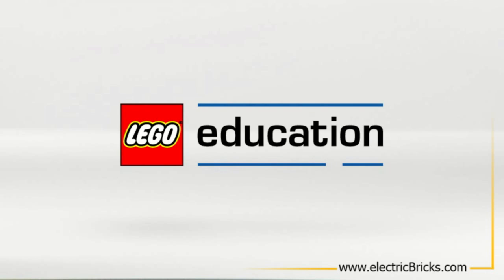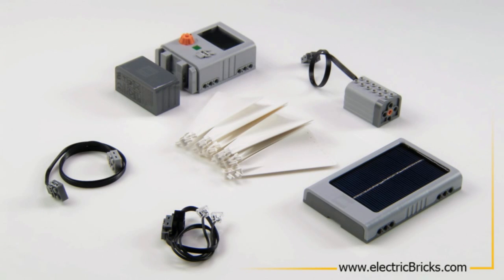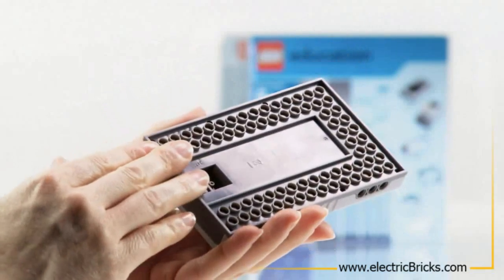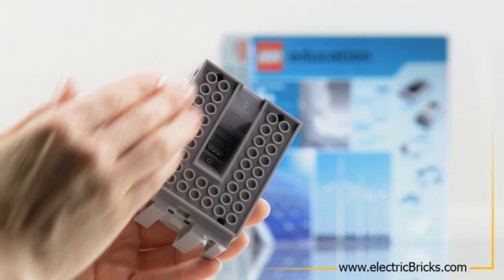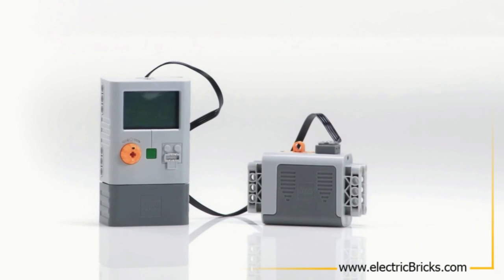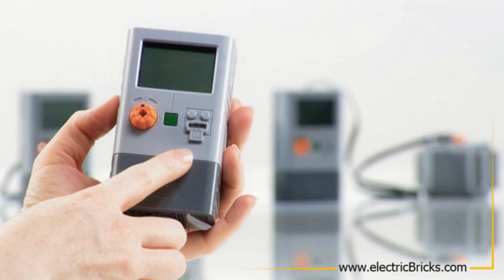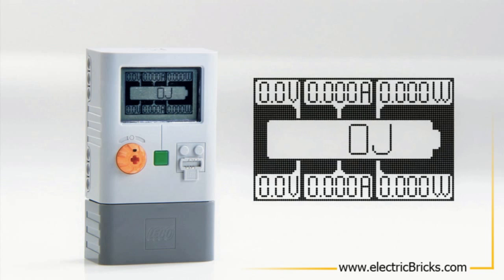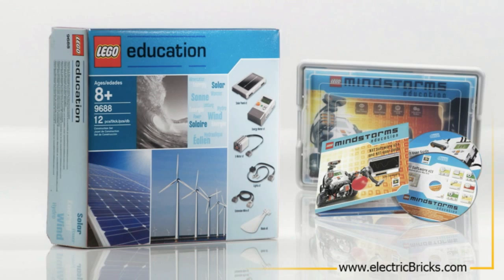electricBricks.com LEGo Education 9688 Renewable Energies 2